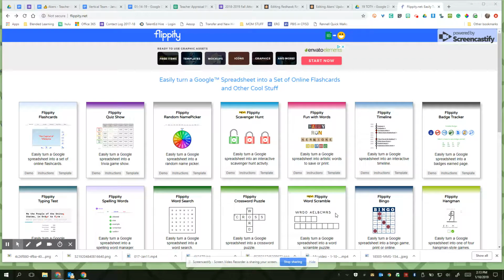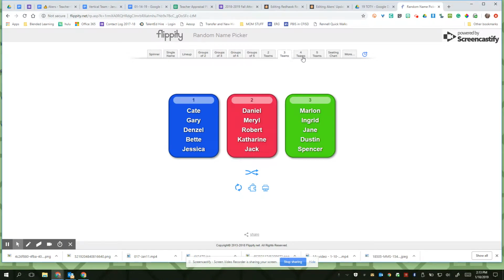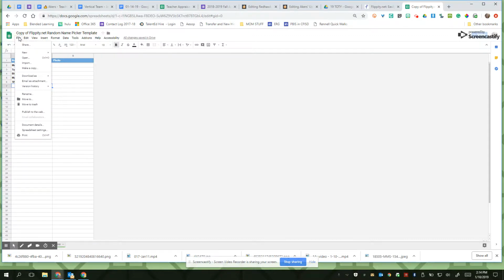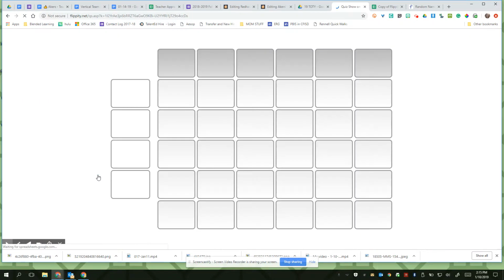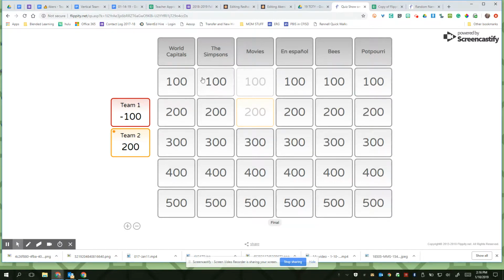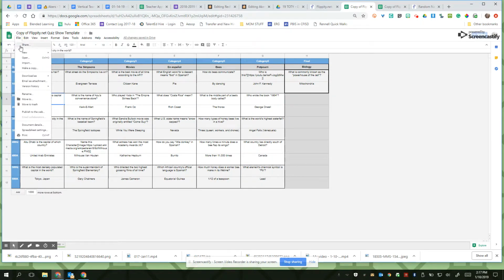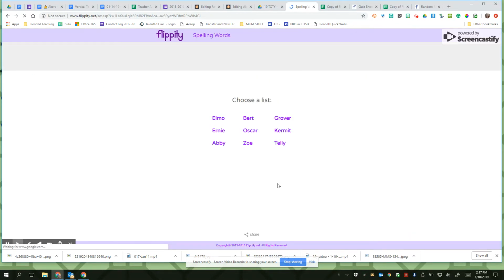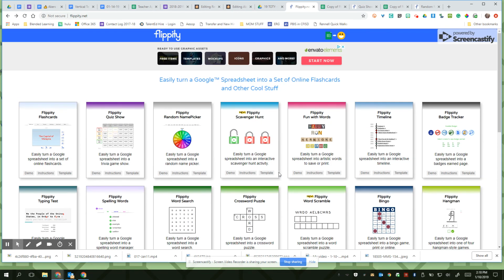Flippity.net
Tutorial on using Flippity.net